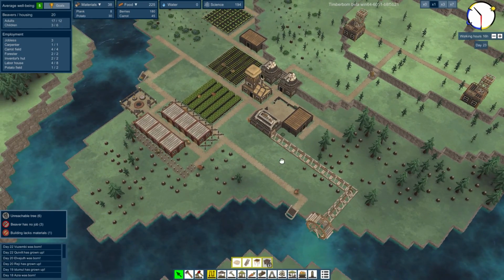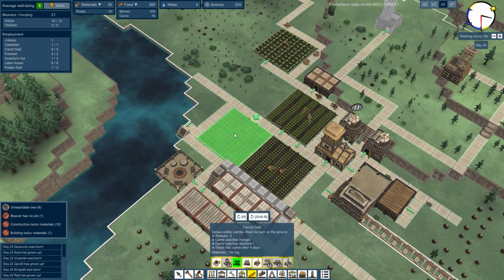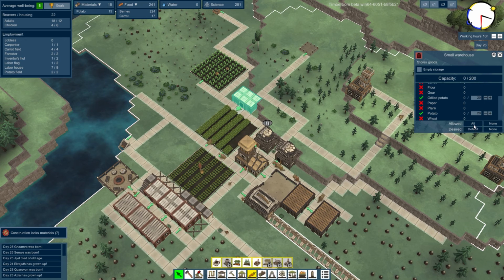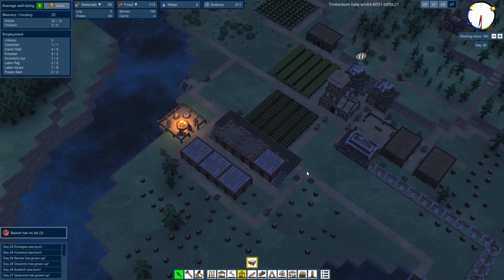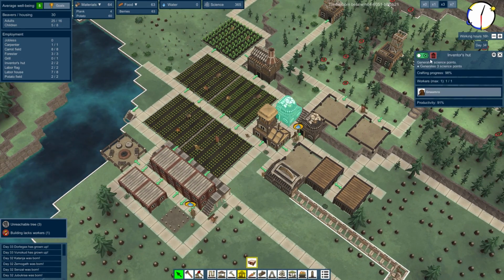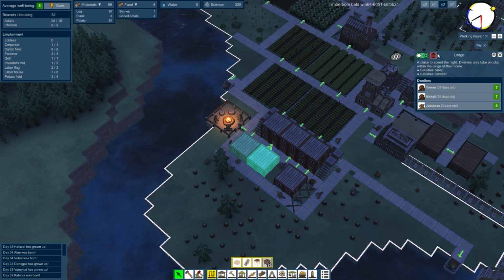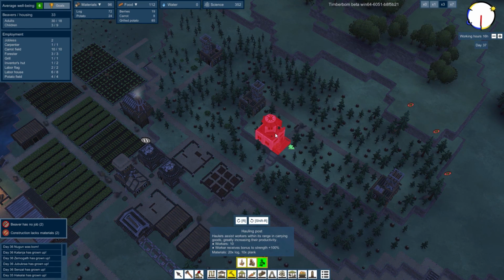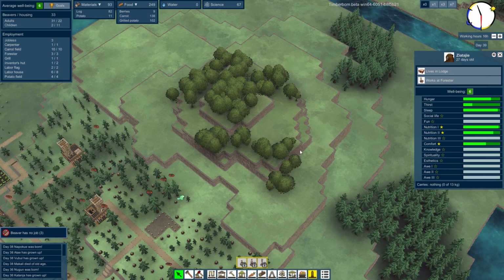UNLIMITED LUMBER! | Timberborn Beta | EP03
Lead a society of lumberpunk beavers. Humans have long gone extinct, will your civilization do any better? A game of utilitarianism, economy and everything made of wood.